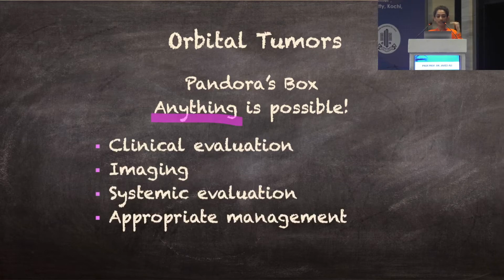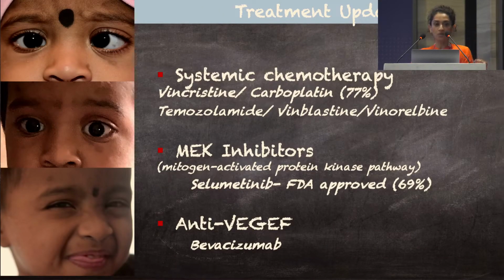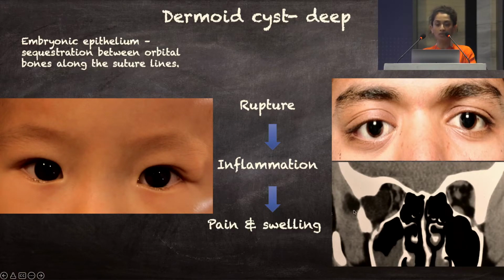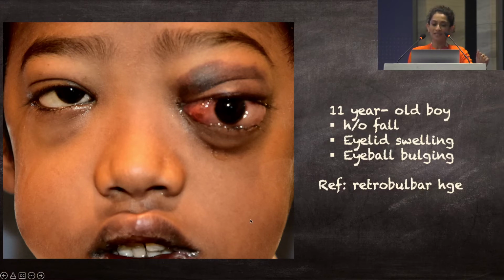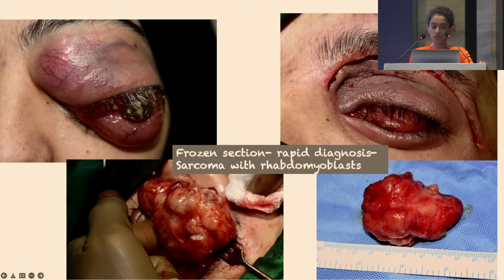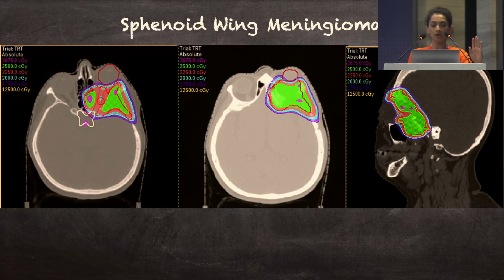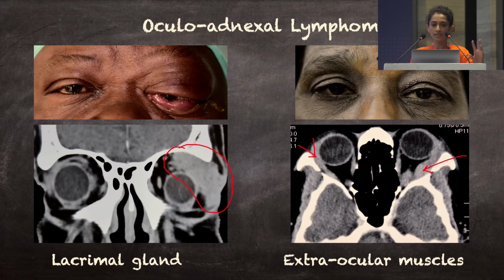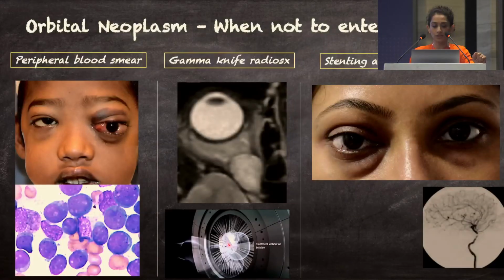AIOC 2023 GP7 topic DR FAIROOZ PUTHIYAPURAYIL MANJANDAVIDA Orbital Tumors Tackling the Pandora'